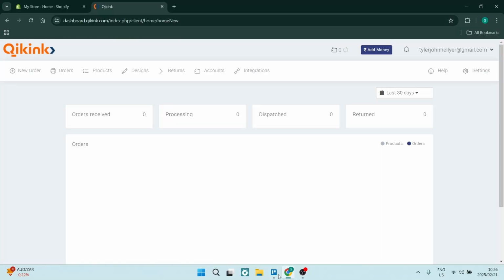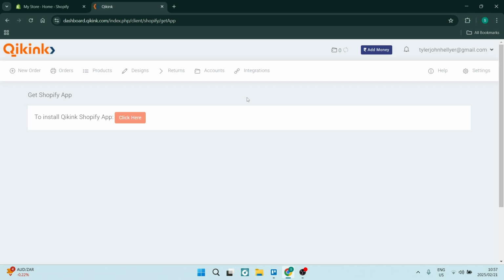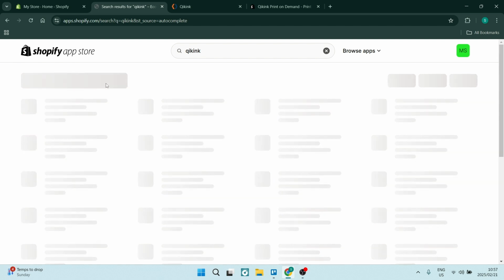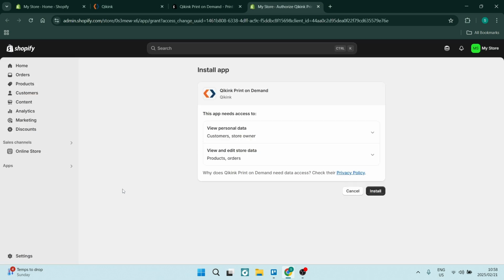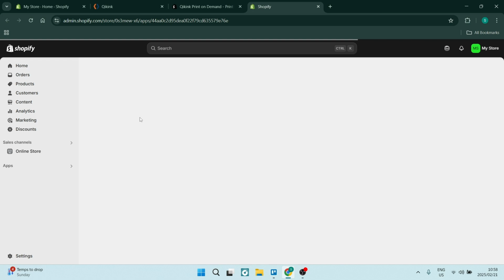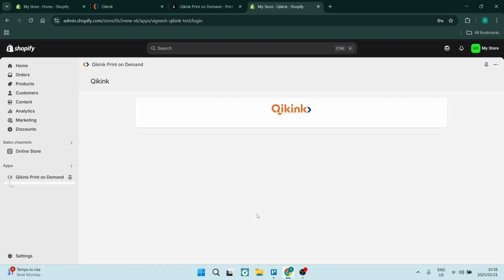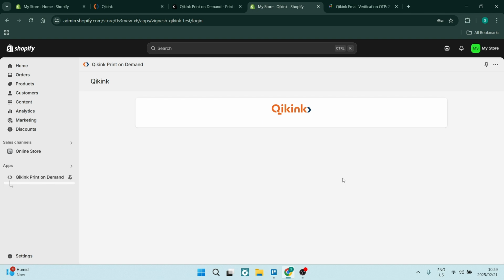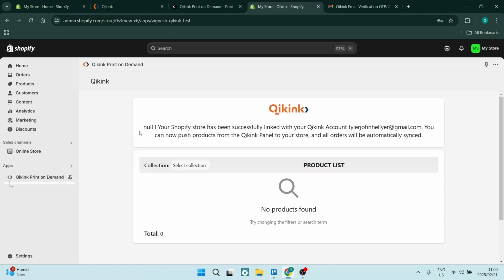How to Use Qikink with Shopify | Qikink Tutorial 2026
In this tutorial video, "How to Use Qikink with Shopify," we’ll show you how to leverage Qikink’s print-on-demand services for your Shopify store. This video will guide you through the integration process and demonstrate how to create and sell custom products without the need for inventory management.

Learn how to set up your Qikink account and synchronize it with your Shopify store. We will cover how to design products, manage orders, and use Qikink’s fulfillment services to deliver high-quality merchandise directly to your customers. By the end of this video, you will be equipped with the knowledge to tap into the booming print-on-demand market and enhance your Shopify store’s offerings.

Timestamps

Intro – 00:00 – 00:10
Using Qikink with Shopify – 00:11 – 02:52